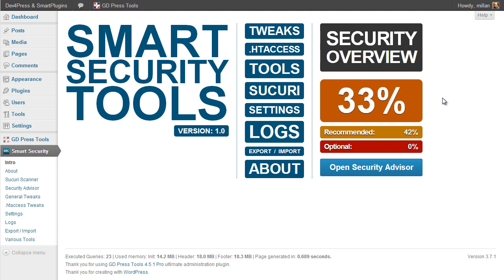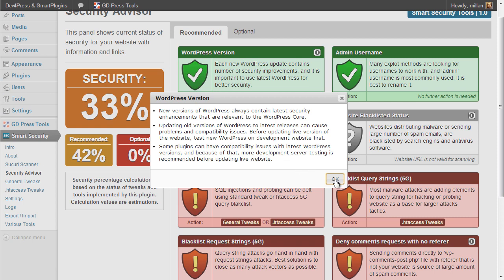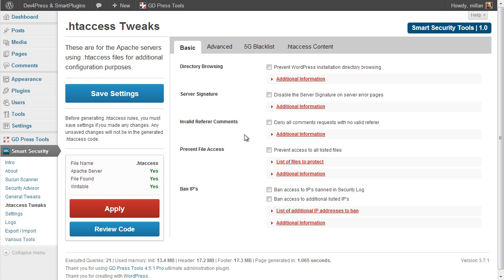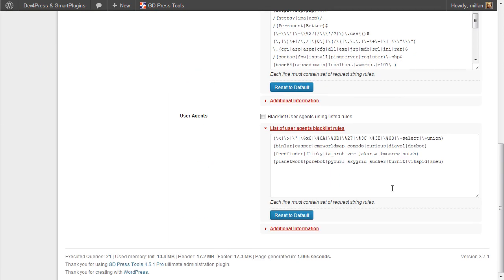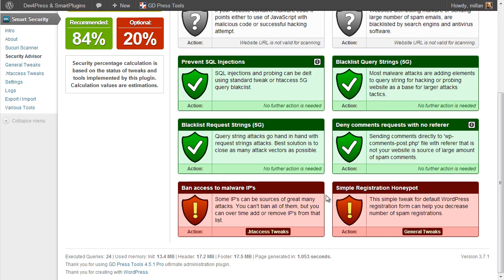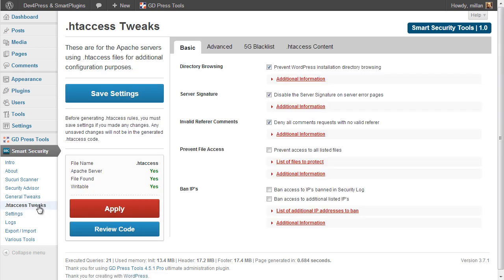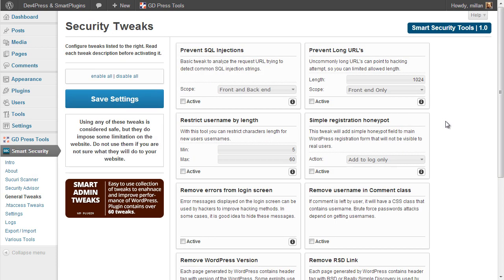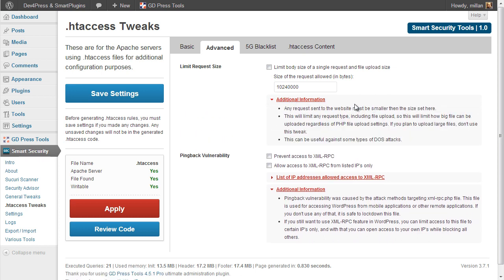Smart Security Tools 1.0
Implement various tweaks and tools for improving security of WordPress powered website. Includes: Sucuri Scanner, HTACCESS based and other security tweaks.